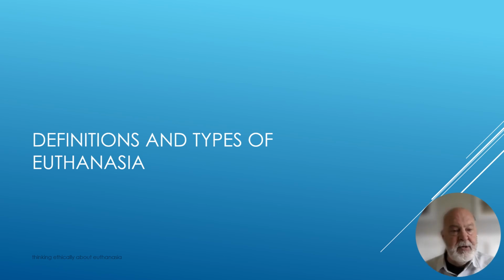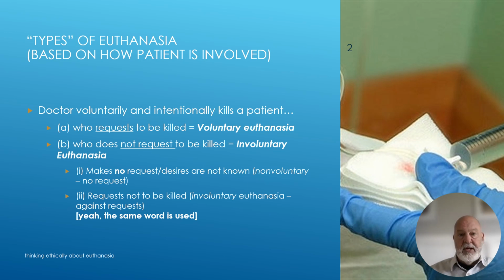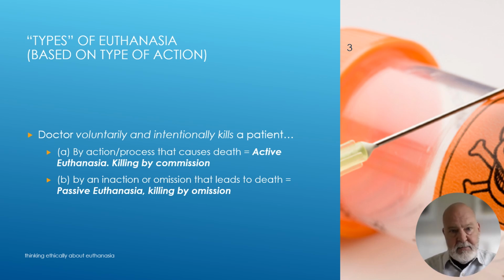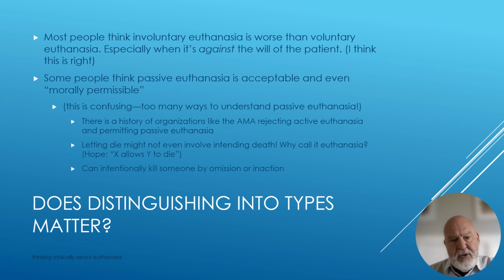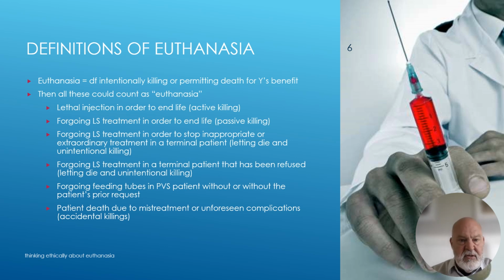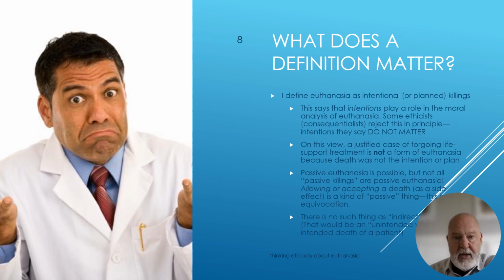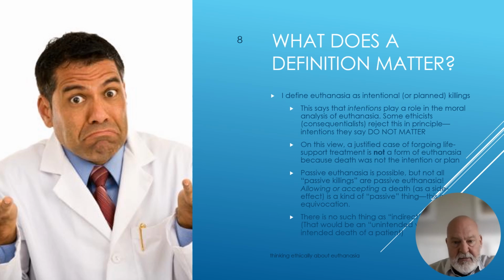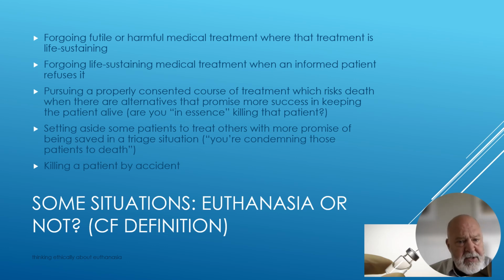Definitions and types of euthanasia